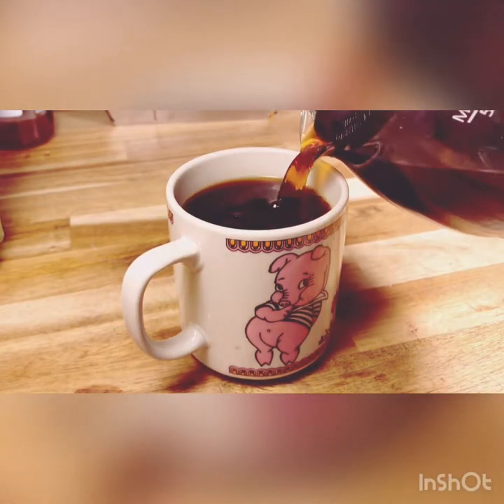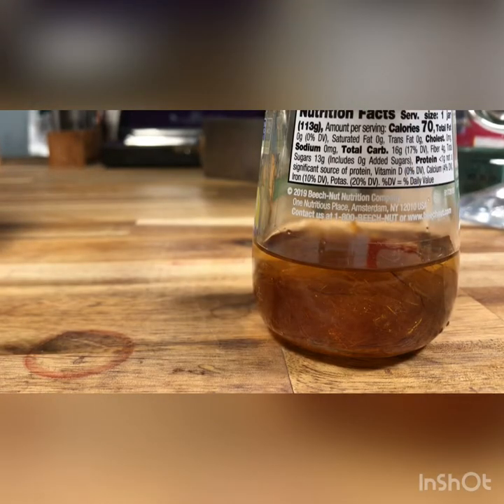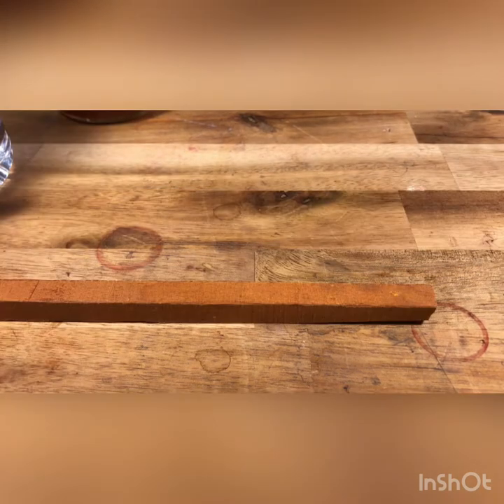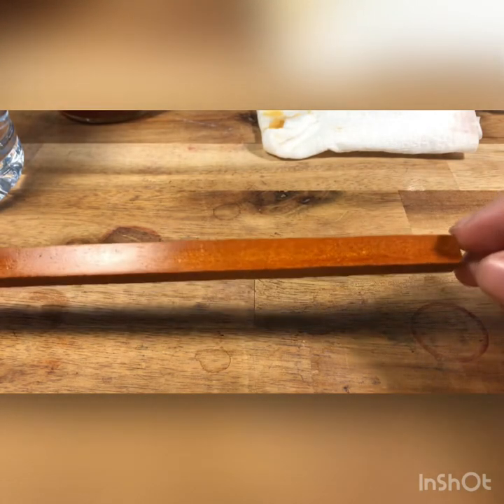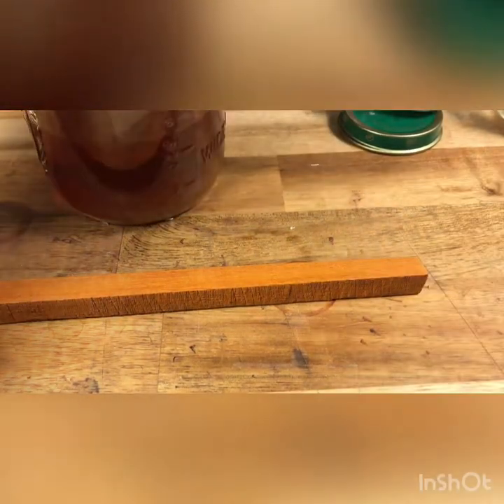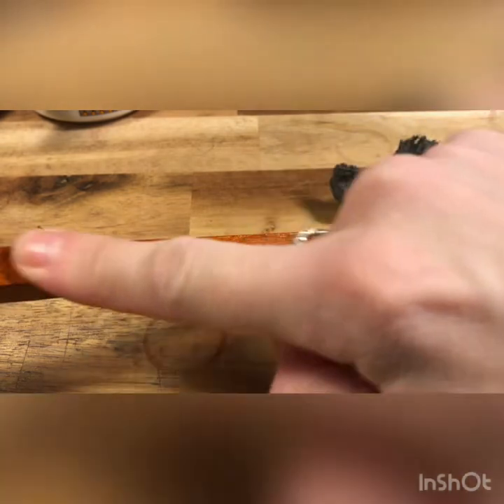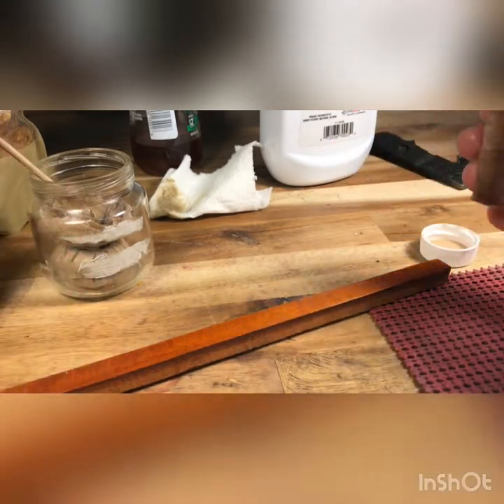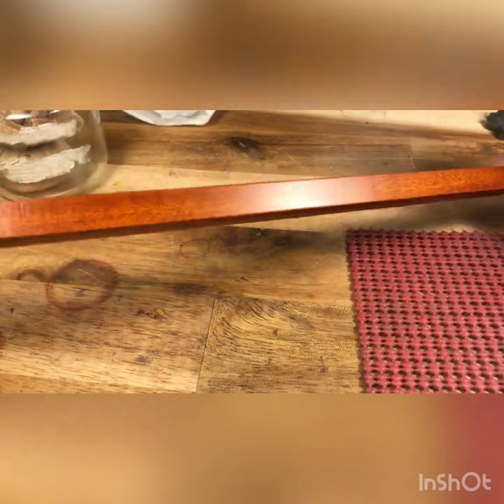Shellacking and French Polishing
This video outlines a very simple shellac finish, how it is applied and how I go about French polishing it.  For me this method has been very useful in getting a nice finish on my (violin/viola/cello) bows. I hope this video is useful for those working with shellac or at the least amusing to a curious viewer.